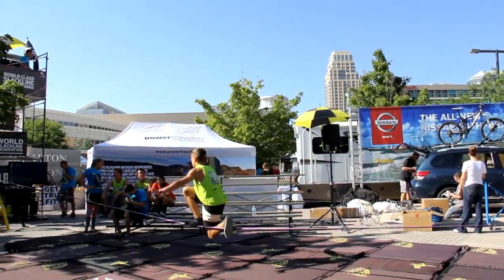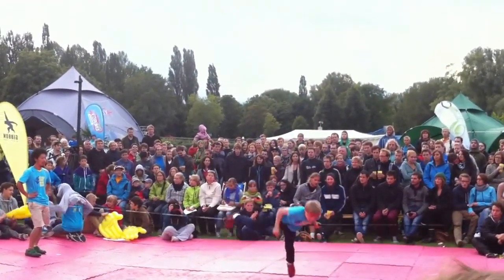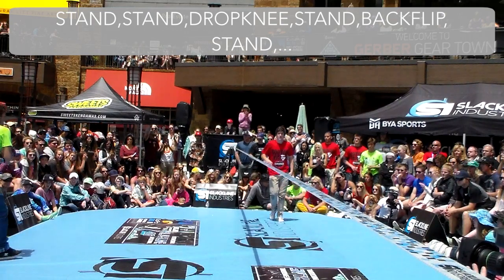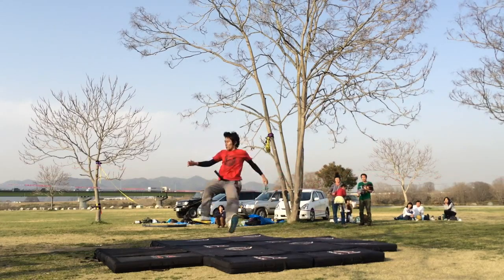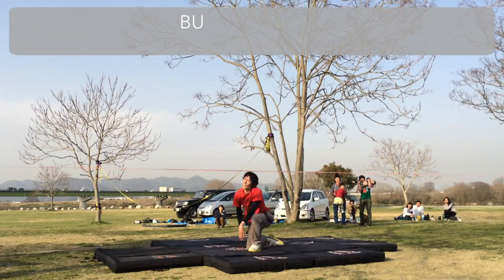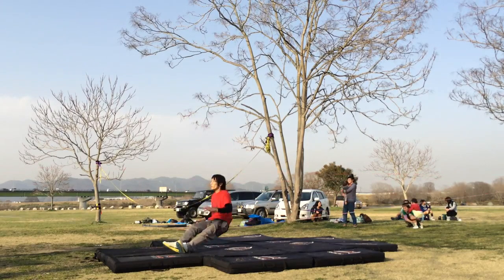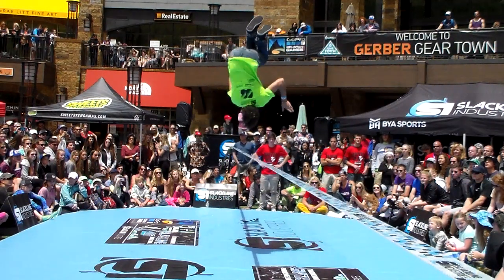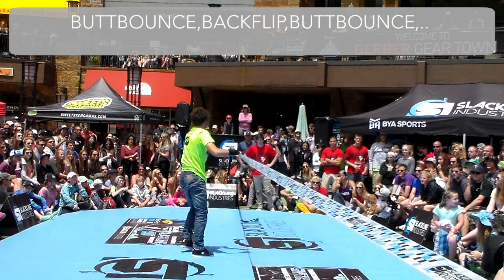How To Score Tutorial 2: Completion Criteria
Tutorial teaching you how to determine when a trick or combo should or should not be scored.

Music
Track: Mario Bava Sleeps In a Little Later Than He Expected To
Artist: Chris Zabriskie